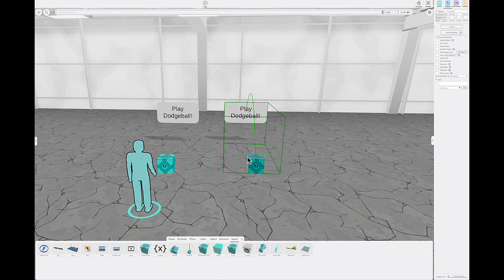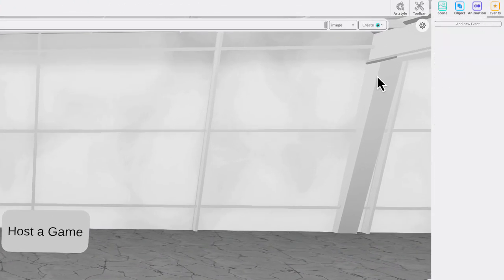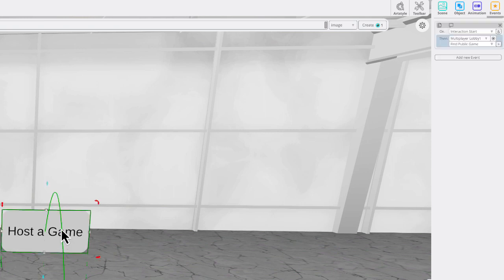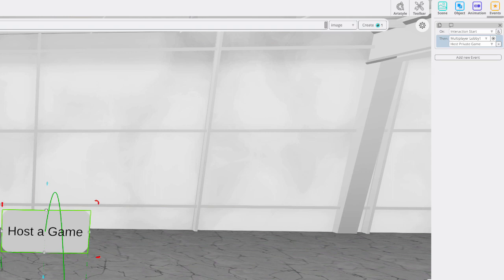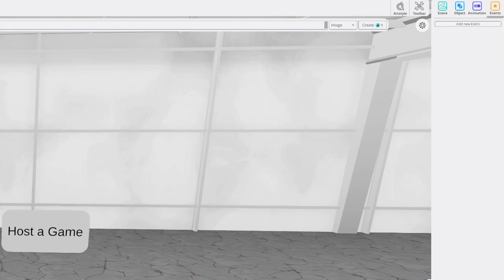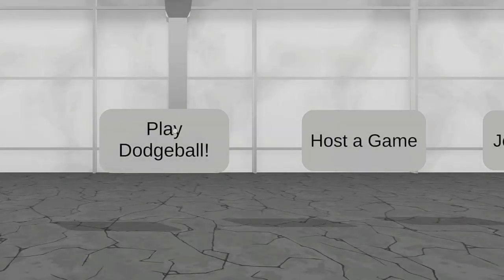Multiplayer Dodgeball Tutorial: Part 6 - Custom Multiplayer Game Setup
Visual tutorial for BlocksmithXR Classic Games Quest, Chapter 10, Steps 9 & 10.  You will learn how to add extra controls to the Multiplayer Lobby for hosting and joining a custom game.